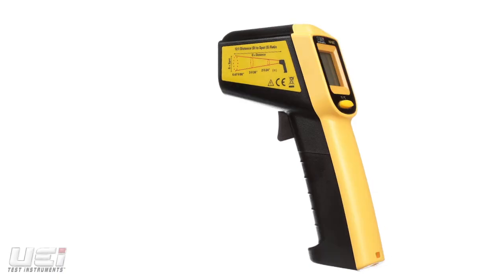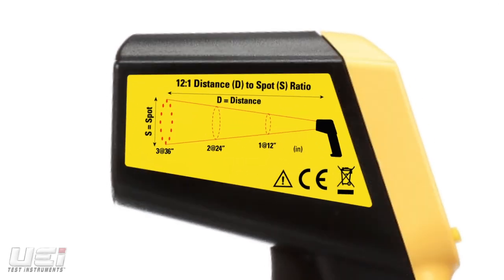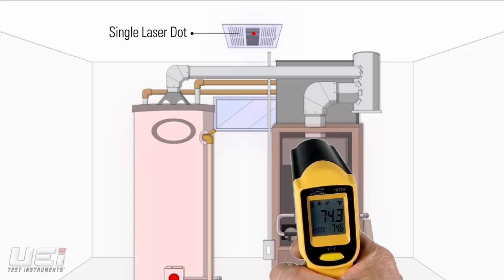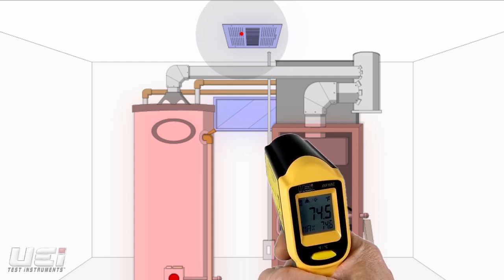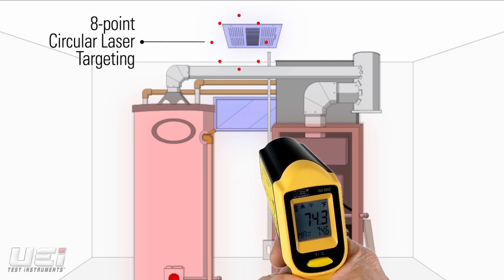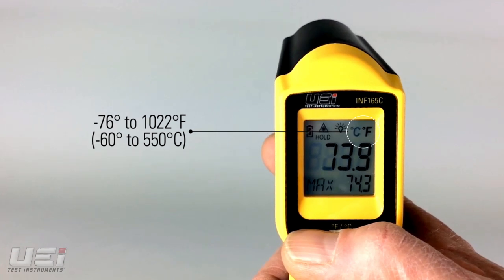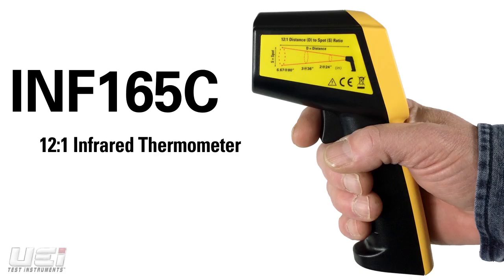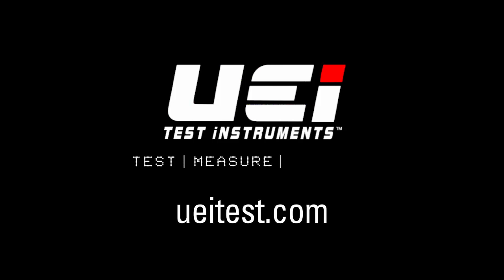INF165C Features and Benefits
UEi Test Instruments 12:1 Infrared Thermometer